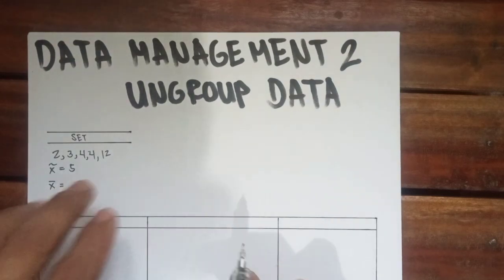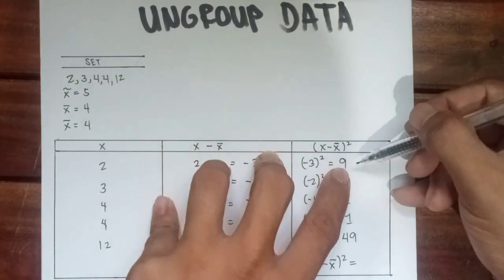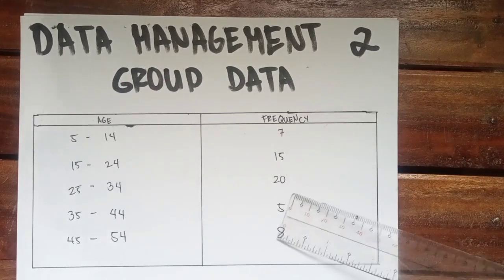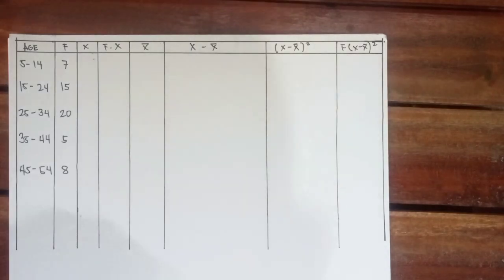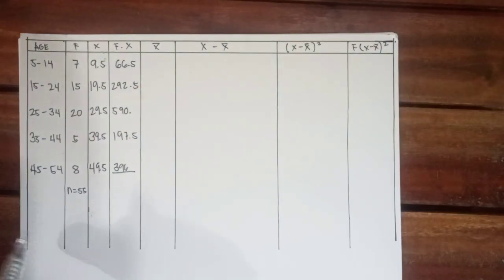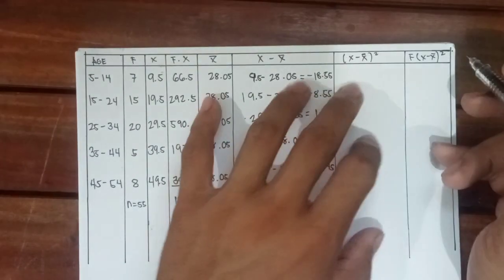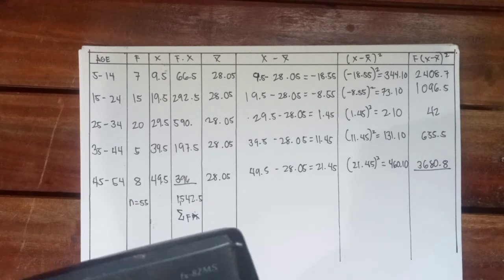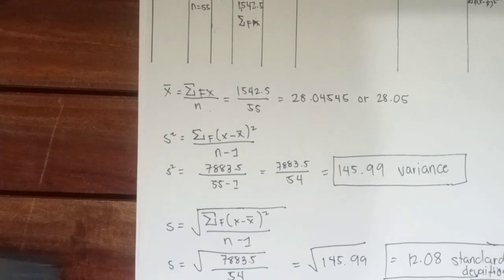Data Management 2 Ungroup and Group Data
Correct me if I'm wrong